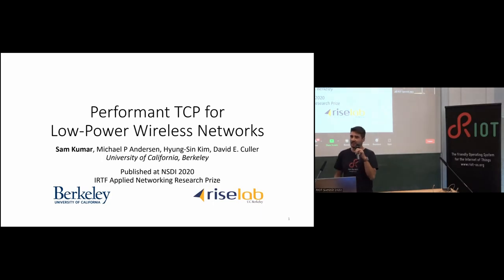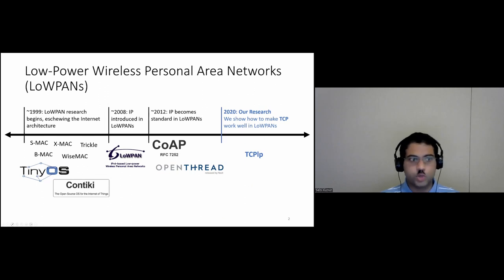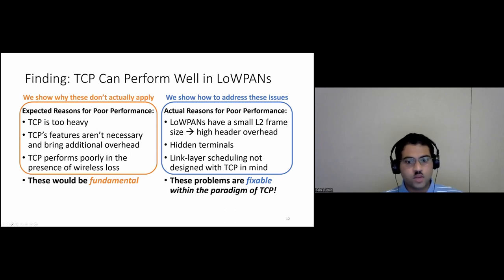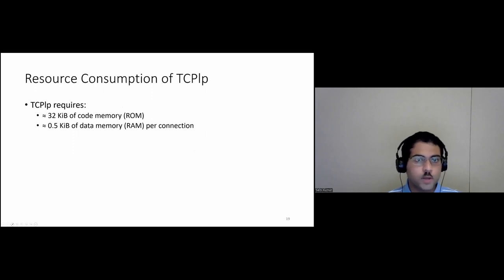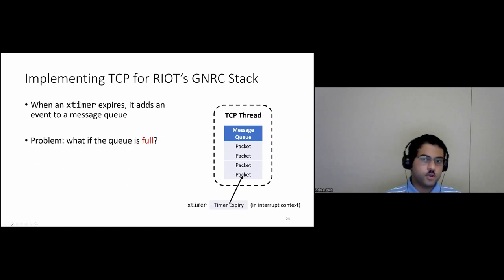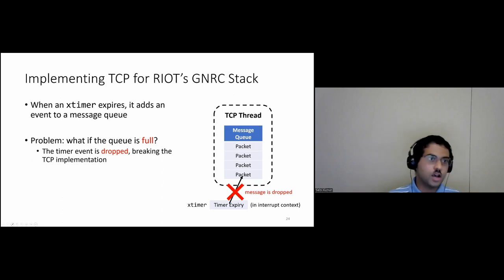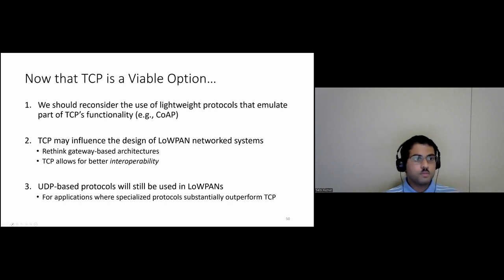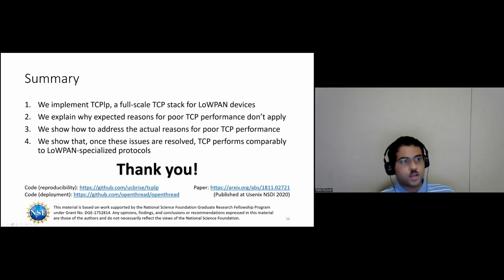RIOT Summit 2022, Networking: "Performant TCP for Low-Power Wireless Networks"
Sam Kumar (UC Berkeley)